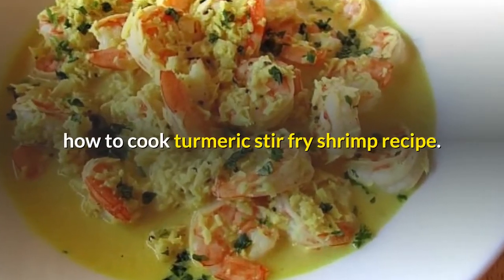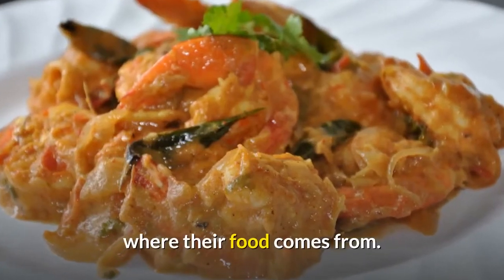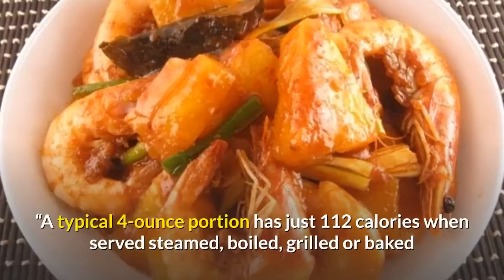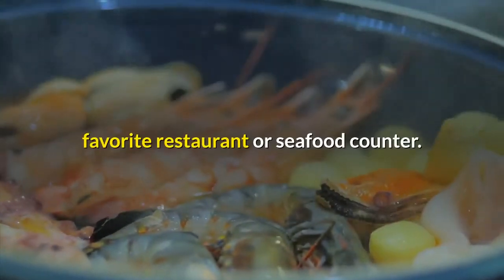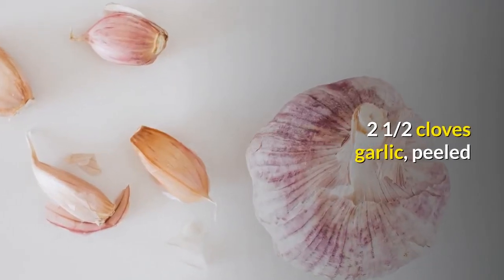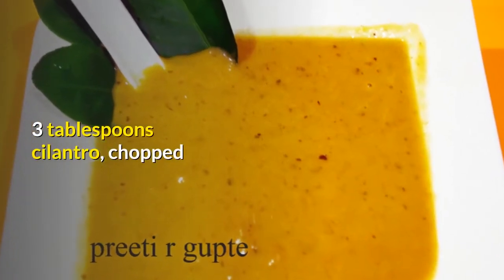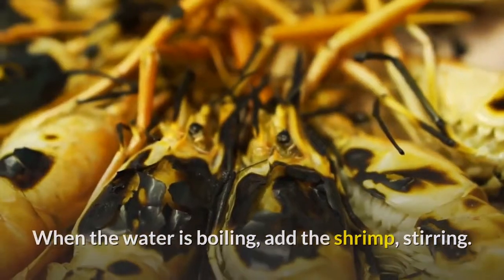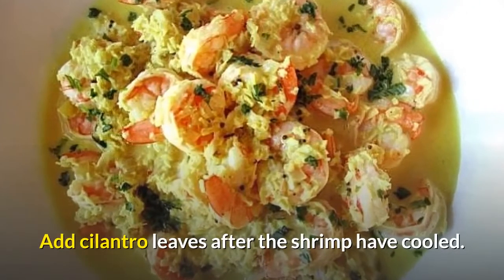How To Cook Turmeric Stir Fry Shrimp Recipe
How To Cook Turmeric Stir Fry Shrimp Recipe. When preparing your next health-conscious menu, consider that where you find your ingredients can be just as important as what you use.

Certified Wild American shrimp, caught fresh in their own natural environment in the Atlantic and Gulf, have added appeal to health-conscious consumers who care about where their food comes from.
0:00 intro
0:10 cook                                                                                                                                                                         0:20 turmeric                                                                                                                                                                                 0:40 shrimp                                                                                                                                                                      1:20 recipe shrimp                                                                                                                                                                                  "Wild-caught shrimp are fresh, succulent and tender, unlike 85 percent of shrimp, which are imported and pond-raised,” said Monica Pope, owner and chef of the Houston restaurant t’afia. She lives by the philosophy “eat where your food lives.”

Wild American shrimp are beneficial for those who are trying to lose weight. “A typical 4-ounce portion has just 112 calories when served steamed, boiled, grilled or baked and provides 23 grams of protein -; 47 percent of the daily value for protein,” Pope said.

She recommends that consumers ask for certified Wild American shrimp at their grocery store, favorite restaurant or seafood counter.

“You have a choice,” she said. “By asking for certified Wild American shrimp, you’re not only choosing the best-tasting seafood possible, you’re also helping to support an entire industry and way of life.”

TURMERIC SHRIMP

1 pound Wild American shrimp, cleaned

2 1/2 cloves garlic, peeled

2/3 teaspoon salt

1 small bay leaf

1/3 tablespoon fresh-squeezed lime juice

2 1/2 cups water

2/3 teaspoon turmeric

3 tablespoons lime juice

1/3 teaspoon red chili powder

3 tablespoons cilantro, chopped

Place garlic cloves in a food processor with the salt and mince. Toss with the shrimp and set aside for 15 minutes. In a saucepan, bring the water to a boil with the bay leaf, 1/3 tablespoons lime juice and the 2/3 teaspoon turmeric.

When the water is boiling, add the shrimp, stirring. Cook just until opaque, about 2 to 3 minutes. Drain.

Immediately spread the shrimp onto a large baking sheet to cool. Mix the additional lime juice, red chili powder and a pinch of turmeric together and pour over the warm shrimp. Toss until well-combined. Add cilantro leaves after the shrimp have cooled.